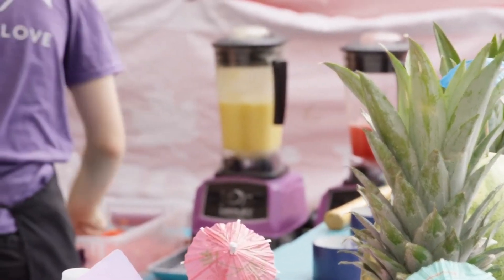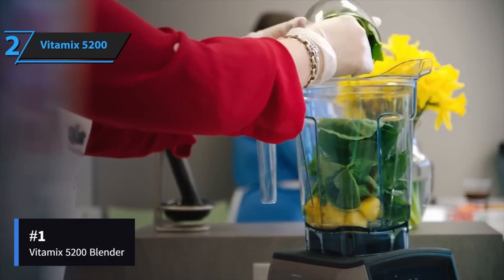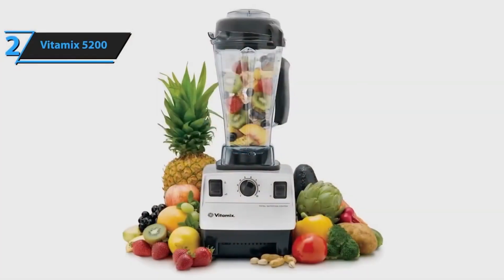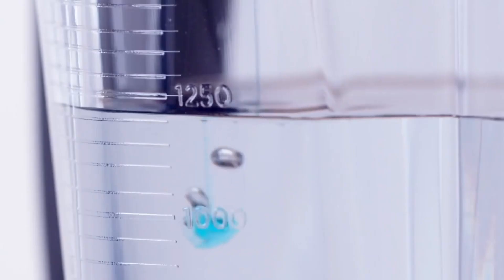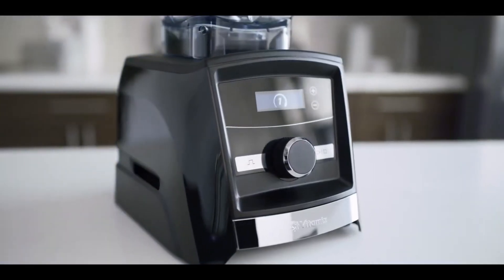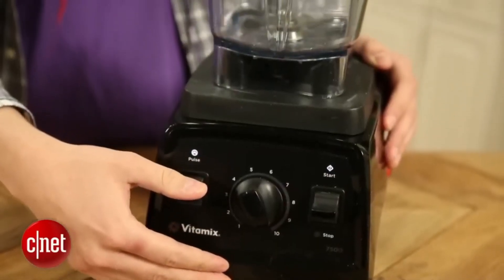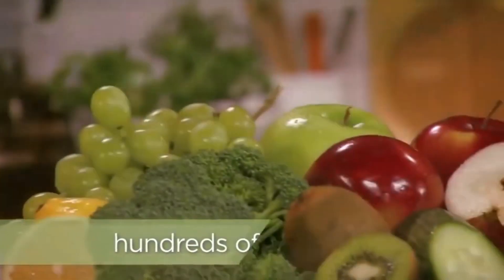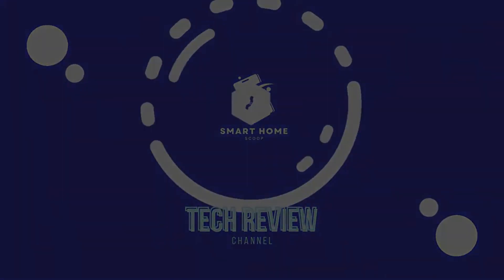TOP 5 BEST Vitamix Blender 2024 // 5 Vitamix Blender for your Home Kitchen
Links to Vitamix Blender in 2024 are listed below. At Smart Home Scoop, we've researched the Best Cordless Vacuum 2023 on Amazon saving you time and money.

1. Vitamix 5200 Blender

2. Vitamix E310 Explorian Blender

3. Vitamix A3300 Ascent Series Smart Blender

4. Vitamix 7500 Blender

5. Vitamix S500 Personal Blender

🎁 With Amazon Prime, shipping is FREE!

This video reveals the top 5 Vitamix blenders of 2024, each meticulously selected based on power, features, performance, and overall value. From the iconic Vitamix 5200 to the sleek and smart Ascent A3300, we're counting down the best-selling models that cater to various needs and budgets. Dive into the world of high-powered blending as we explore the capabilities of these blenders, providing insights into their design, functionality, and why they stand out in the market. Don't miss out on exclusive sale prices – find purchase links in the video description below. Let's blend perfection – here are the top 5 Vitamix blenders you need in your kitchen!

0:00 Intro
0:45 Vitamix 5200 Blender
1:45 Vitamix E310 Explorian Blender
2:27 Vitamix A3300 Ascent Series Smart Blender
3:17 Vitamix 7500 Blender
4:05 Vitamix S500 Personal Blender

Hope you enjoyed my TOP 5 BEST Vitamix Blender 2024  // 5 Vitamix Blender for your Home Kitchen video